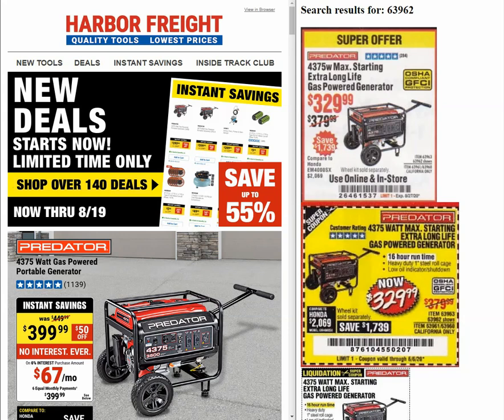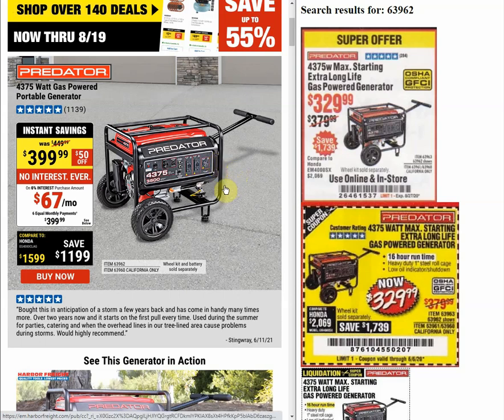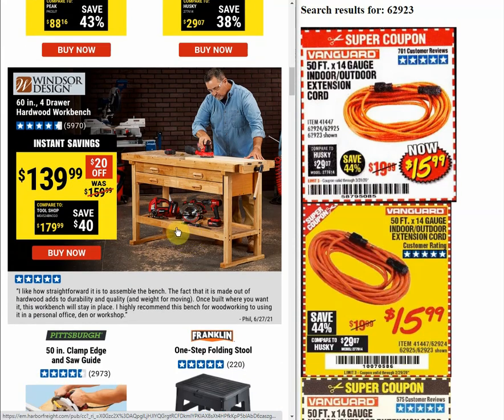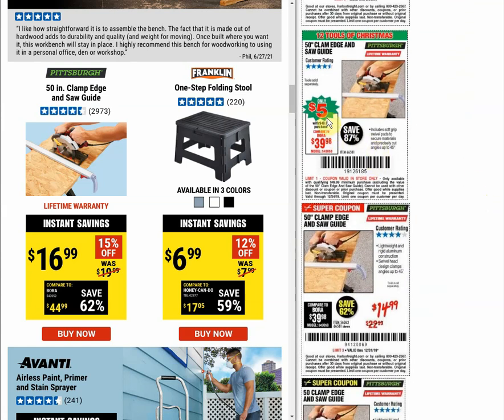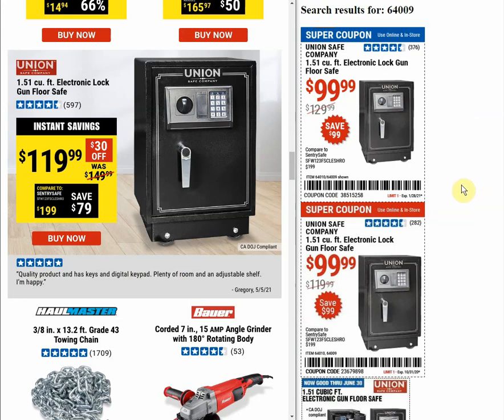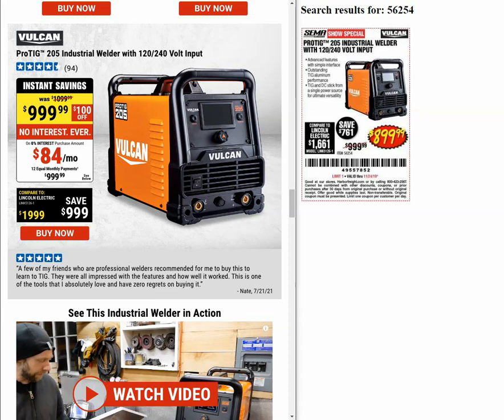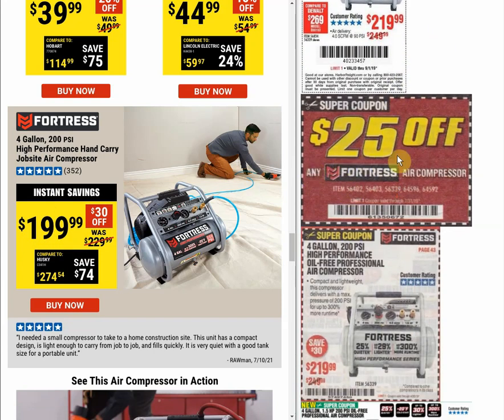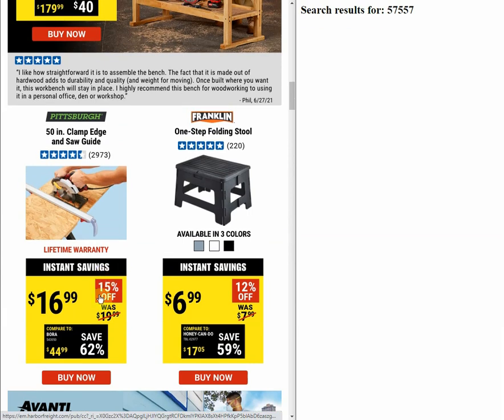Instant Savings Is The Same As COUPONS! (Harbor Freight Comparison)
Harbor Freight wants you to believe the Instant Savings program is the same as the Super Coupons they got rid of earlier this year.  So lets find out.

PJ
2205 S Perryville Rd. STE 138